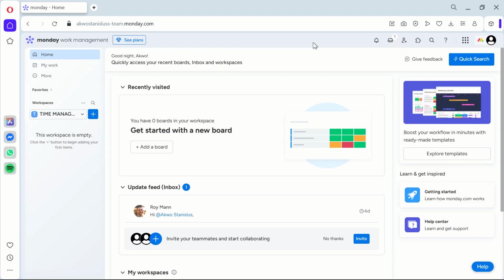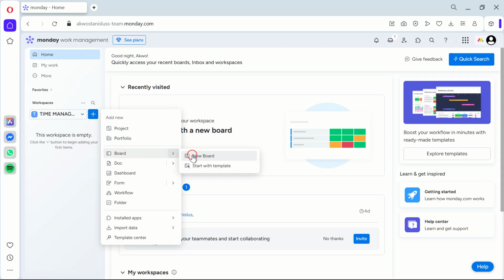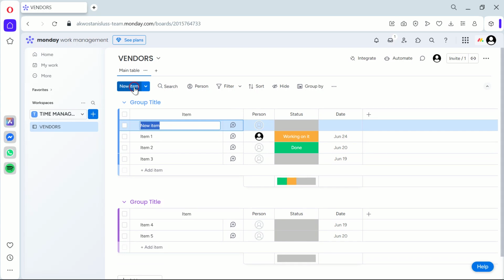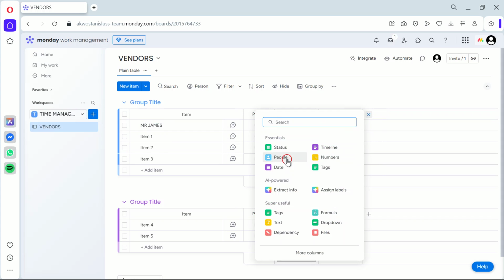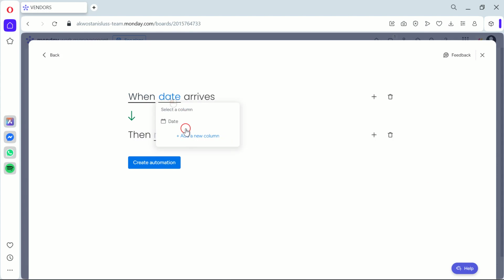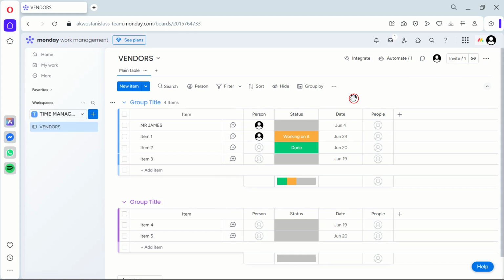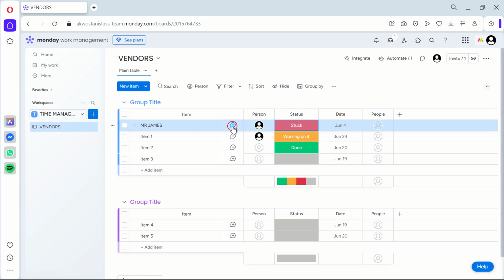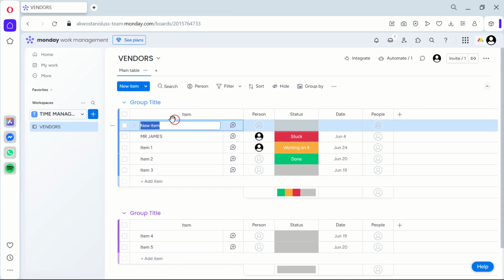How To Use MONDAY.COM For Vendor Contract Renewals (Complete 2025 Guide)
Welcome to this comprehensive how to use monday com for vendor contract renewals complete 2025 guide tutorial! In this detailed guide, I'll walk you through everything you need to know about how to use monday com for vendor contract renewals complete 2025 guide.

 What You'll Learn in This how to use monday com for vendor contract renewals complete 2025 guide Tutorial:
• Complete step-by-step instructions for how to use monday com for vendor contract renewals complete 2025 guide

Whether you're a complete beginner or looking to improve your skills, this how to use monday com for vendor contract renewals complete 2025 guide tutorial covers everything from basic concepts to advanced strategies. I've designed this guide to be easy to follow, practical, and immediately actionable.

 Why This how to use monday com for vendor contract renewals complete 2025 guide Tutorial is Different:

 Perfect for:
• Beginners who want to learn how to use monday com for vendor contract renewals complete 2025 guide from scratch

Don't forget to LIKE this video if it helped you learn how to use monday com for vendor contract renewals complete 2025 guide and SUBSCRIBE for more in-depth tutorials like this one!

Questions? Drop them in the comments below! I read every comment and try to respond to as many as possible.

• Share with anyone who might benefit from learning how to use monday com for vendor contract renewals complete 2025 guide